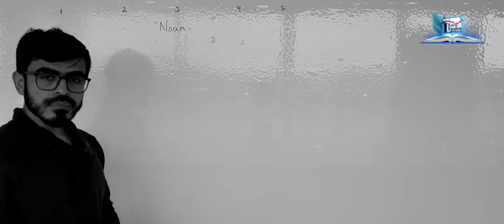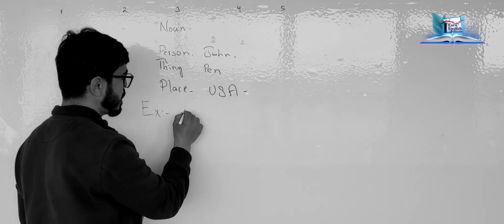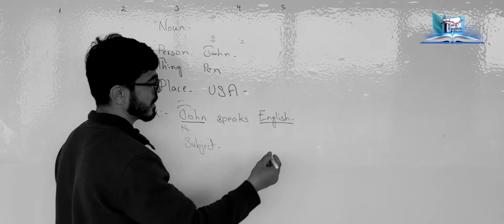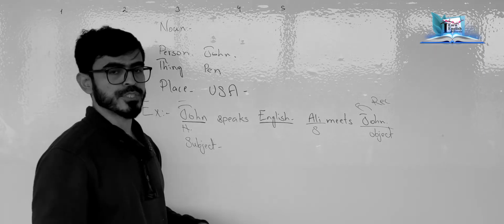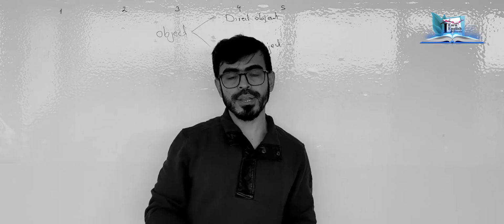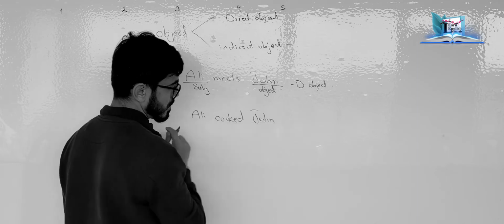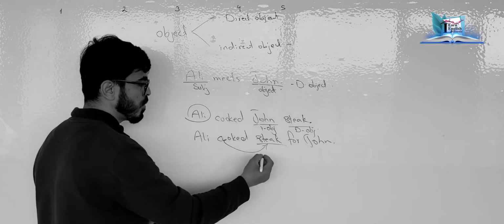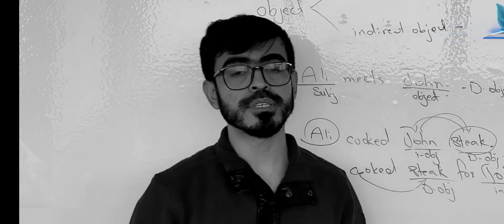How to use a Noun as Subject, Object, Direct, and Indirect Object in a Sentence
In this video, you will learn the correct usage of Subject and object in the sentence.
Please watch it till end...